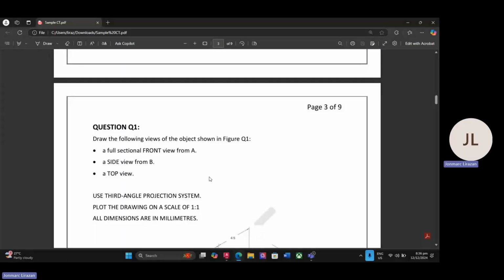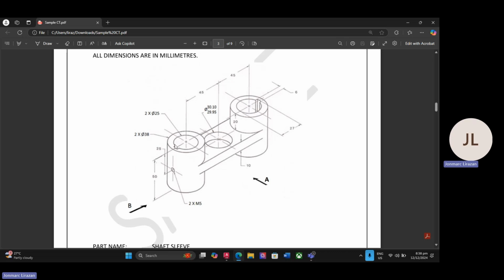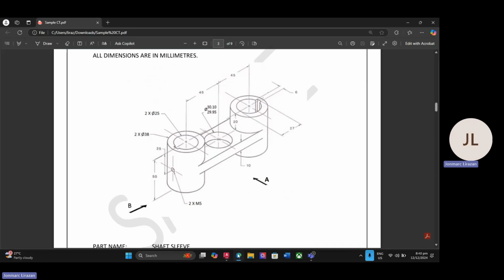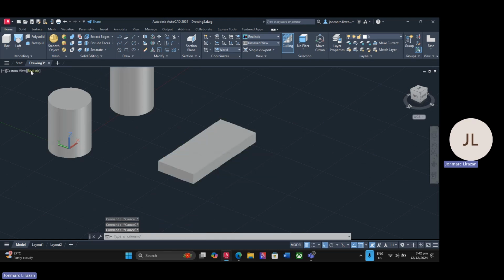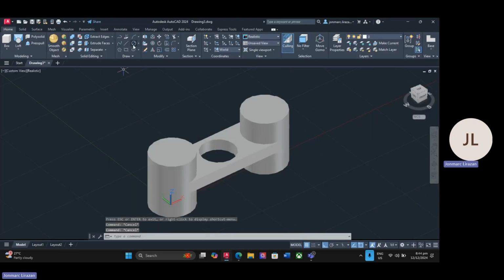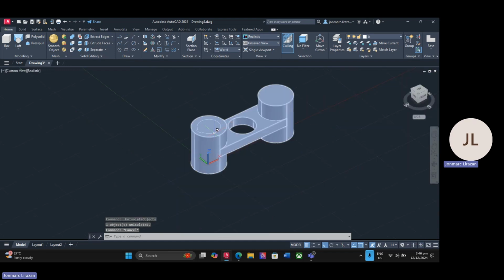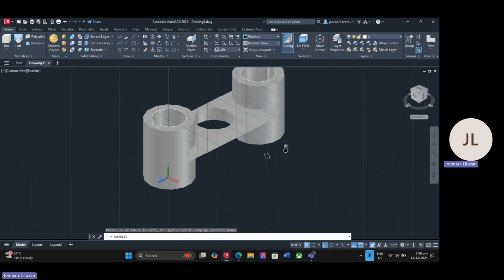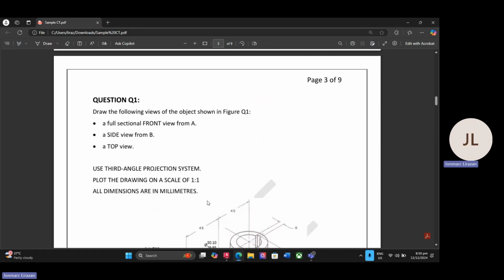Creating Shaft Sleeve using AutoCAD